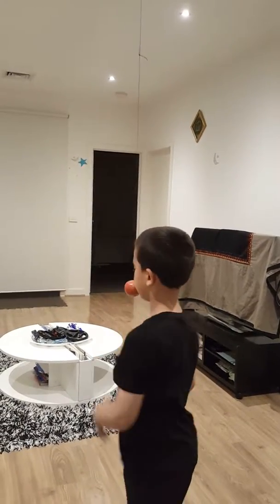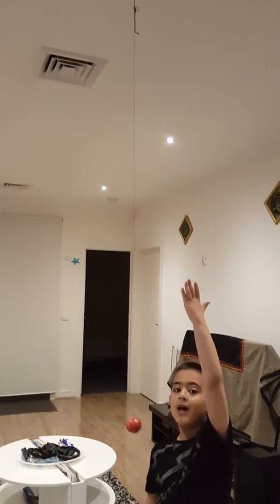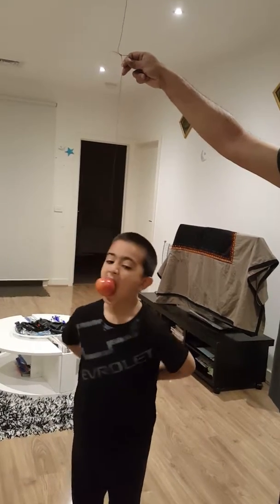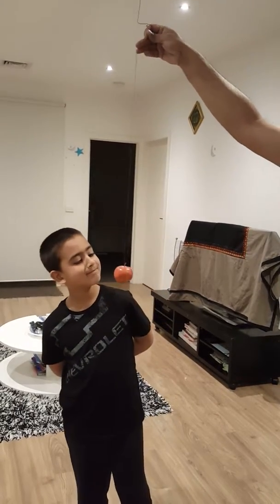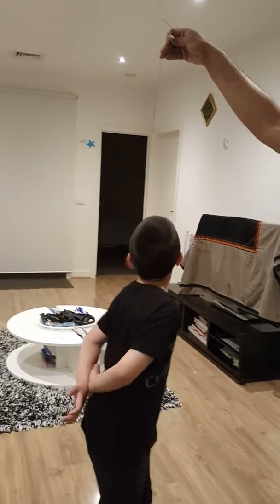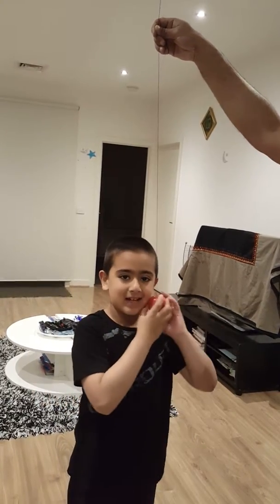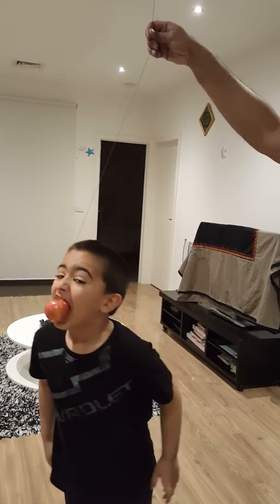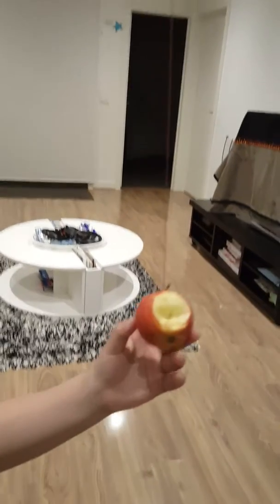Apple eating challenge